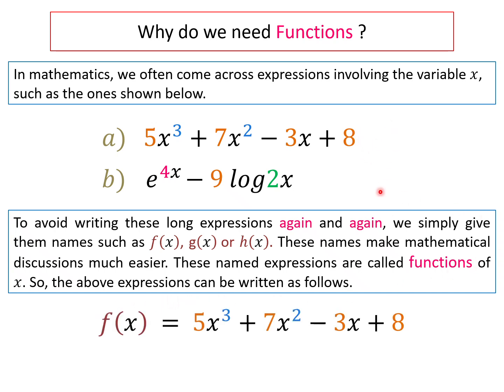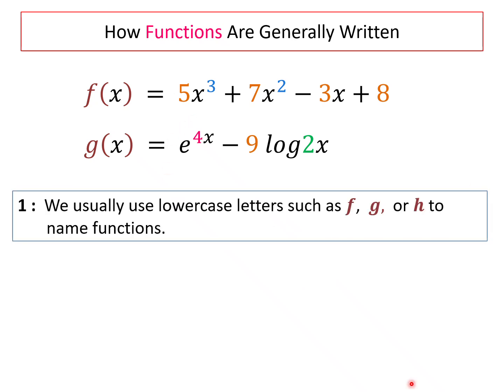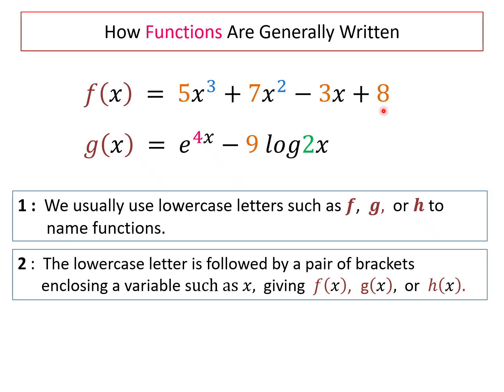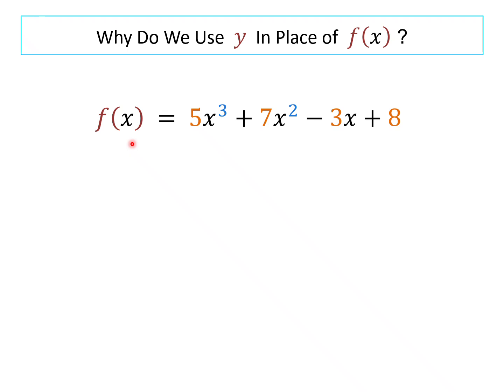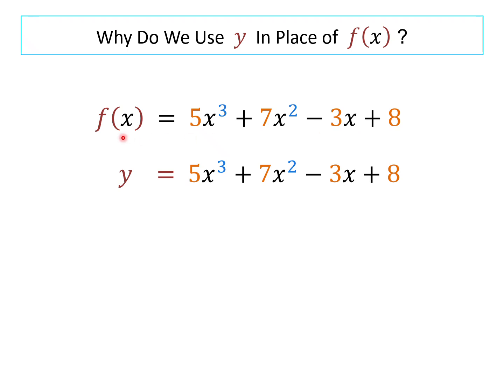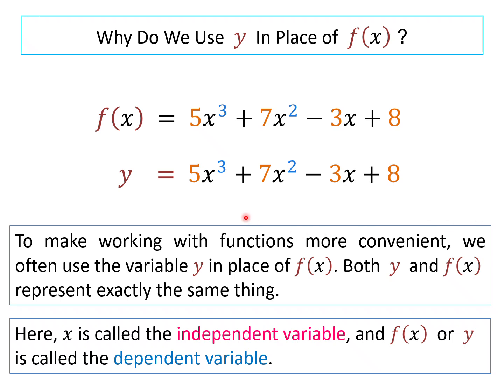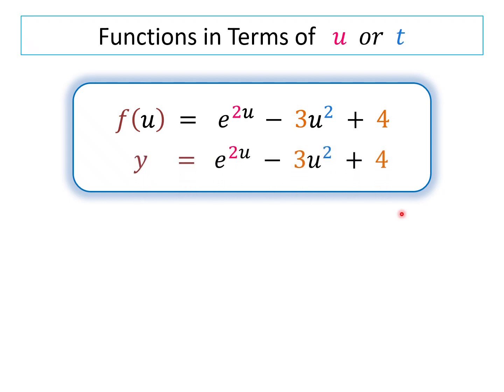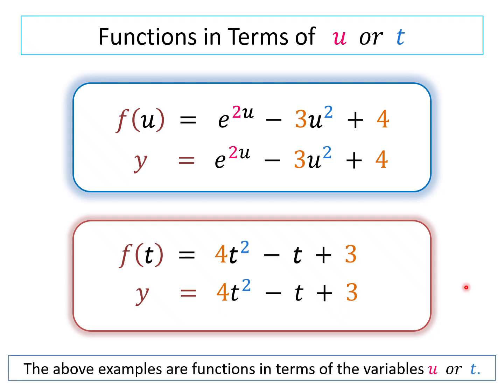14.1 Learn the Basics of Functions, f(x), for Upcoming Advanced Differentiation Topics.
To discuss the remaining topics of differentiation, this video covers the basics of functions, including the different notations used to represent them, such as f(x) and y. It also explains functions with different variable names. This lesson is designed to help absolute beginners build a strong foundation while also serving as a quick review for others, making it easier to follow the remaining topics in differentiation.
📌 Timestamps:
00:00 - Why do we need Functions?
01:53 - How Functions Are Generally Written
04:26 - Why Do We Use y In Place of f(x)?
08:24 - Functions in Terms of u or t